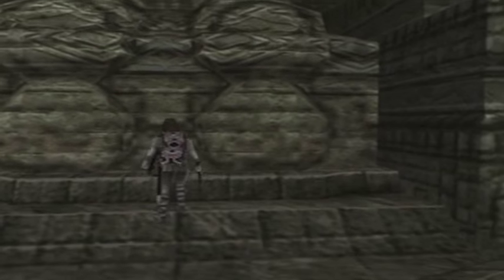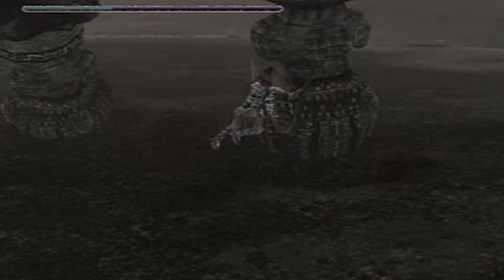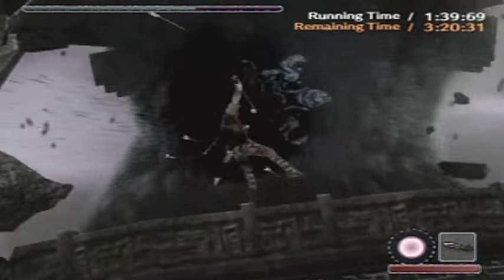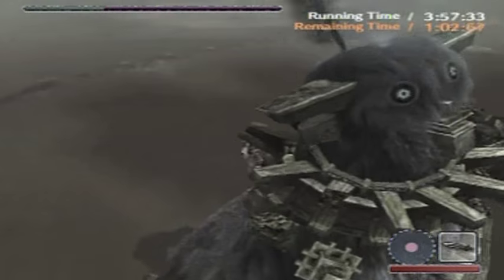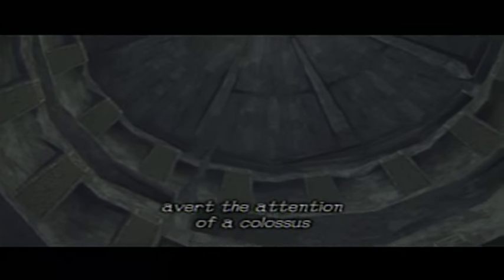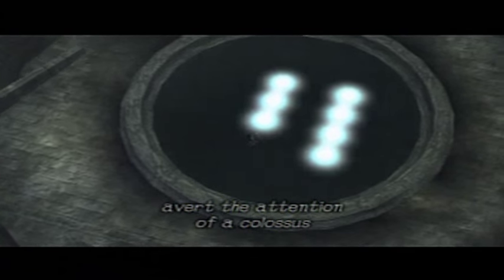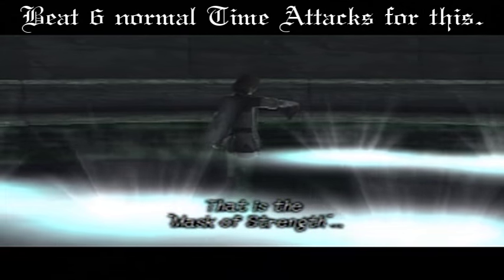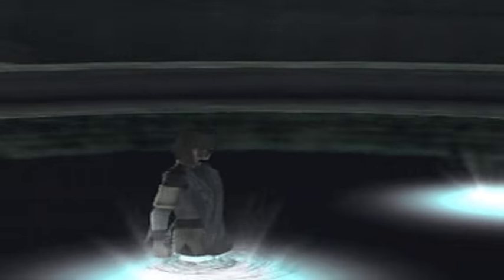Shadow Of The Colossus Walkthrough Part 38: Gaius The Fierce Knight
YES! I finally pulled off a successful run of Gaius on camera! Prepare to break your controller and yell obscenities because this one will likely give you the hardest time of all. Lil' fun fact: It's no coincidence that I had Gaius on my Youtube and Facebook's photos because I knew that this one was the hardest of all to beat (Which is surprising considering it's among the first you face). Even normal mode is bound to cause fits... Everything that I figured out is mentioned in the video so no additional explanation is necessary here. So I'll just get to the bunch of time stamps!

Hard Mode Time Attack:
0:25 #3 Gaius
2:58 #3 Gaius, Winning Run!

8:57 "Queen's Sword" explanation
10:22 Brown Agro!

Normal Mode Time Attack Item demos and explanations:
11:20 "Whistling Arrow"
12:20 "Cloak Of Force"
13:13 "Mask Of Strength"
14:03 "Lizard Detection Stone"
14:48 "Fruit Tree Map"
15:32 "Mask Of Power"
16:27 "Cloak Of Deception"
17:19 "Flash Arrow" (LOVE playing with these!)